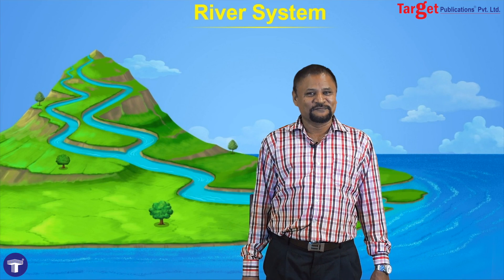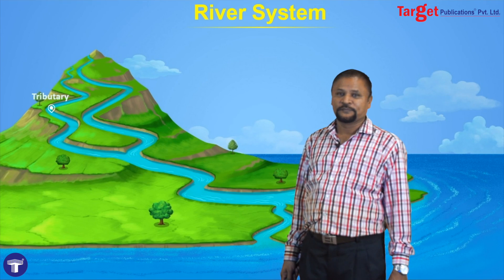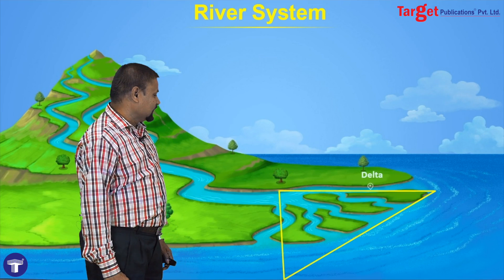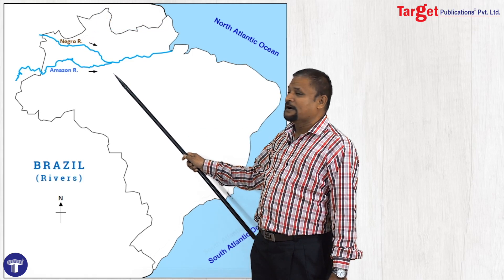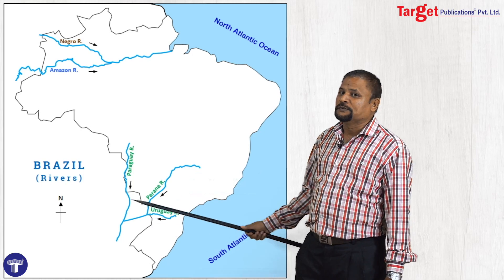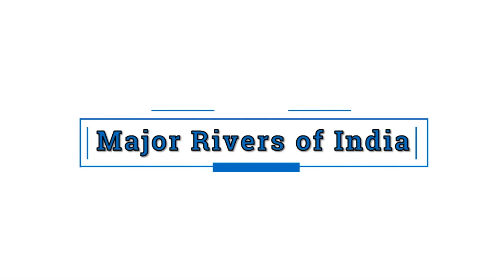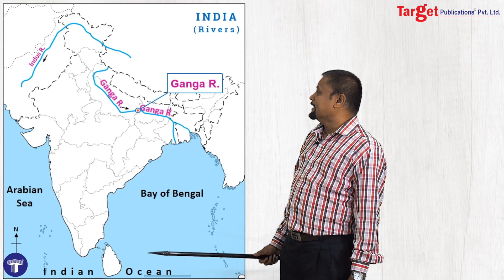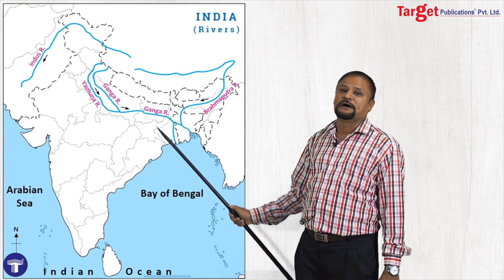STD 10 - Geography - Physiography and Drainage - River System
This video beautifully explains some basic technical terms regarding the rivers. It will be very helpful to students to understand the rivers in the third lesson of Geography (Std 10th), Maharashtra SSC board. This also shows some major rivers of Brazil and India which will be very useful for map marking.